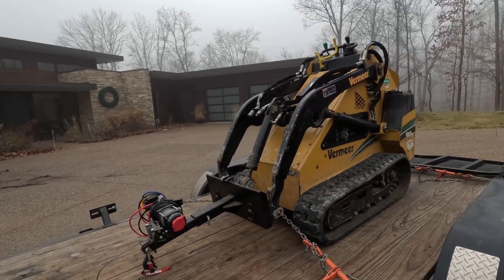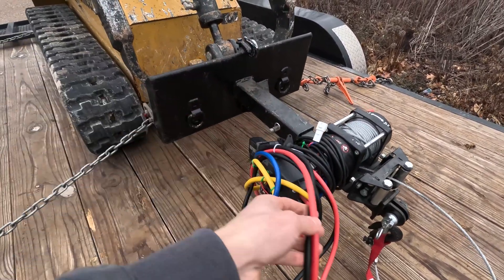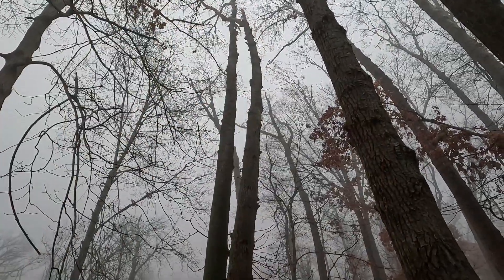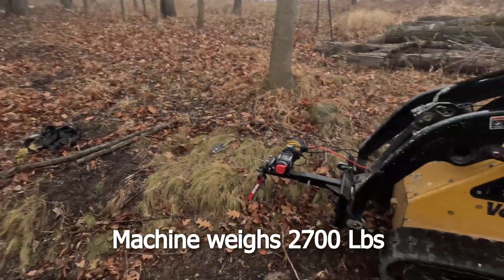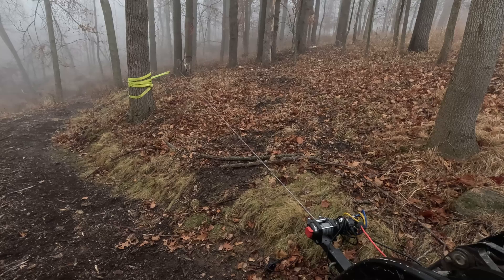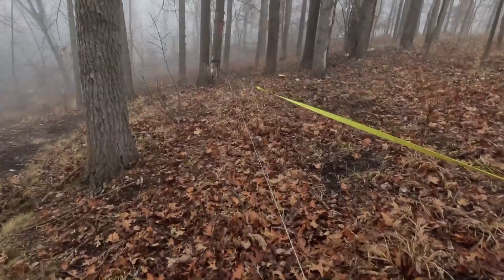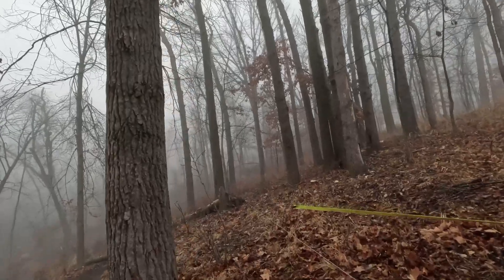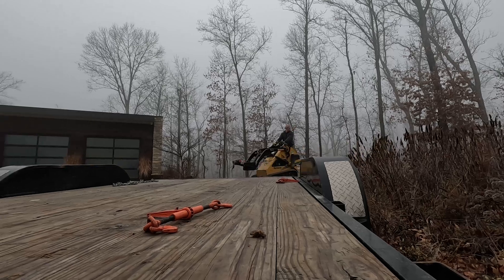DIY Winch Attachment | Pulling Down Hanging Trees | Skid Loader Trailer-Mover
I welded a harbor freight winch to a trailer hitch.  I can use this on the mini skid loader when coupled with the trailer-mover attachment, or on anything else with a hitch receiver, such as a pickup truck.  The idea was to have a mobile winching system compatible with many machines for a number of different scenarios.  Here I was pulling down an aspen tree hanger that was rotten at the base, and far too dangerous to try to knock it down with just a chainsaw.